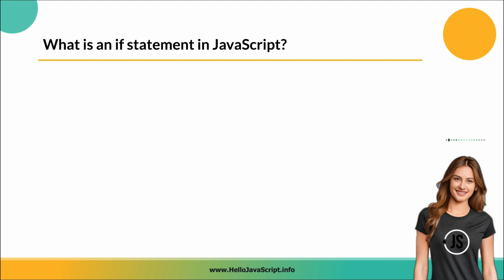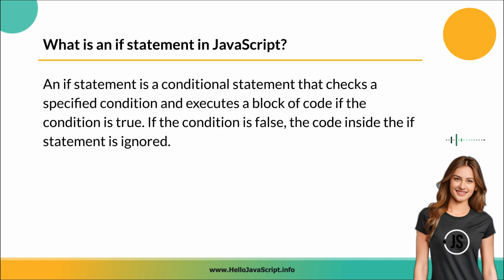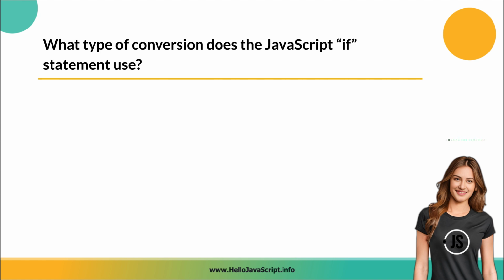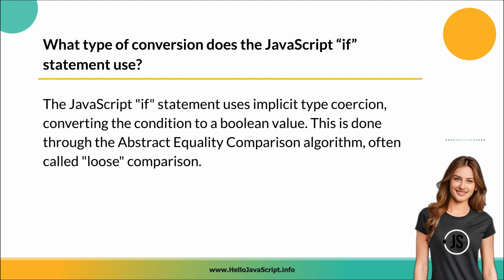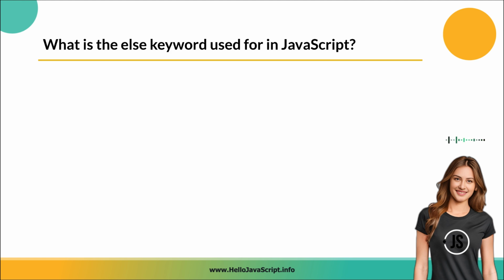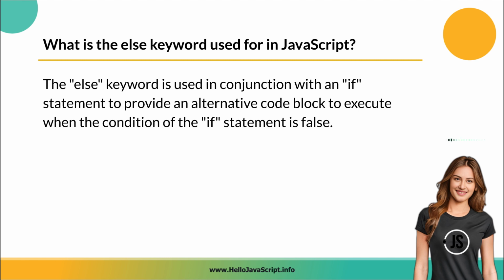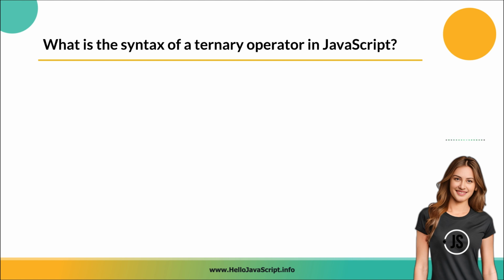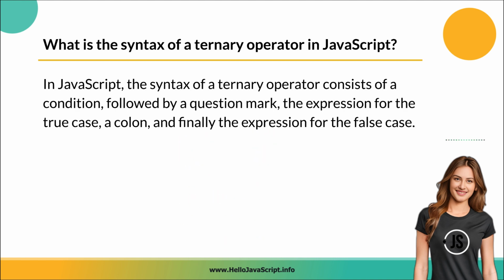JavaScript Conditional Branching: Interview Questions and Answers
Greetings and welcome to this video on JavaScript Interview Questions and Answers! My name is Michelle AI, and our focus today is on JavaScript Conditional Branching, a topic frequently discussed in front-end interviews. As we explore this subject, you will not only deepen your understanding of JavaScript but also refine your skills for your next JavaScript interview.

Although we will be focusing on interview responses, it's important to be familiar with the technical aspect of each topic. You can find detailed technical responses, under the Conditional Branching category on our website, at HelloJavaScript.info.

Interview Questions Timeline:

00:00 Introduction
00:59 What is conditional branching in JavaScript?
01:34 What is an if statement in JavaScript?
02:13 Can you execute more than one statement in an if statement?
02:53 What type of conversion does the JavaScript “if” statement use?
03:33 Can you pre-evaluate a condition for use in an if statement?
04:10 Is there a way to handle false conditions in an if statement?
04:41 If you want to test a variety of circumstances. What kind of conditional statement can you use with an if statement?
05:23 Can you assign a variable depending on a condition in an if statement?
05:57 Is there a shorthand version of the if statement that you can use in JavaScript?
06:34 What is the syntax of an if statement in JavaScript?
07:14 What is the else keyword used for in JavaScript?
07:51 What is a switch statement in JavaScript?
08:26 What is the syntax of a switch statement in JavaScript?
09:09 What is a ternary operator in JavaScript?
09:43 What is the syntax of a ternary operator in JavaScript?
10:22 Can multiple conditions be combined in a single if statement?
11:01 Conclusion: JavaScript Conditional Branching